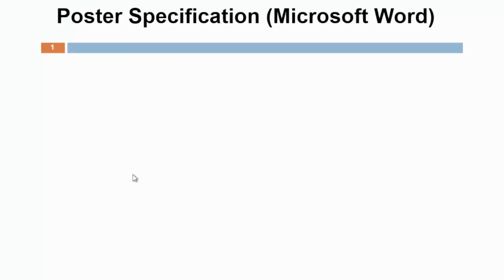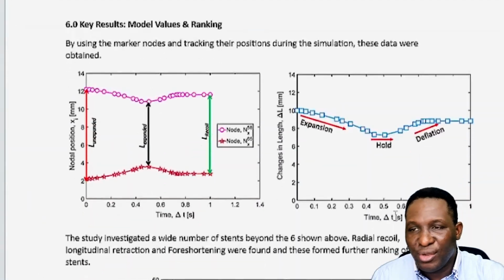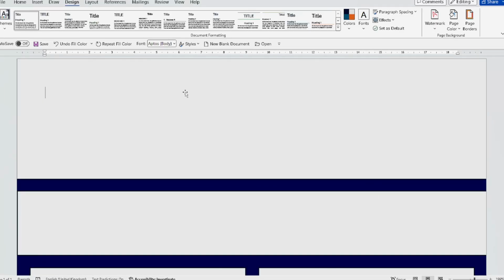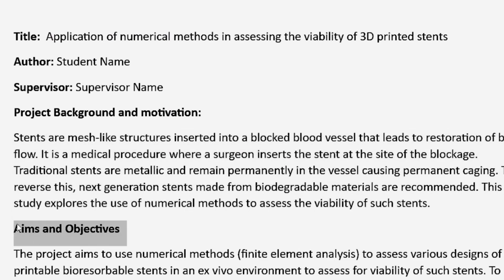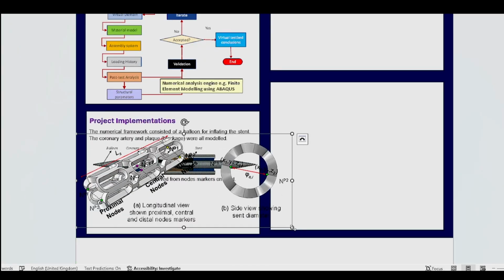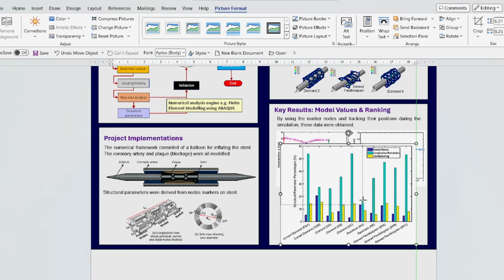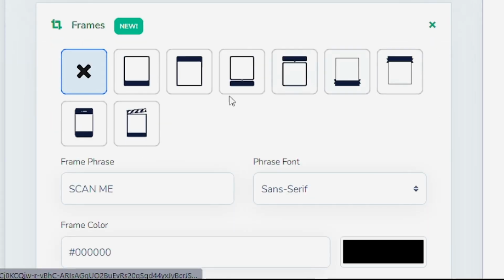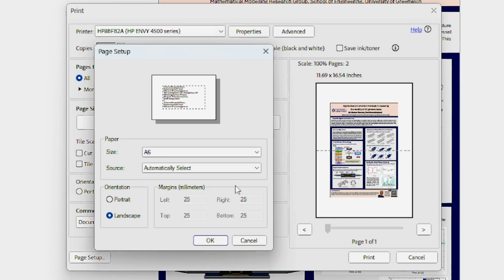How to DESIGN an ACADEMIC POSTER in Microsoft Word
This video shows how you can use Microsoft Word to Design an Academic Poster. It shows how you can design the poster from scratch  Word. The template from the video for the poster is available below for downloads.

TIME STAMPS

00:00 - Intro
00:24 - Meet Steven: the student who wants to design a poster
00:51 - Poster design specifications
01:52 - Quick poster design tips
03:24 - Step 1: Create Short Microsoft word Summaries
04:20 - Step 2:  Designing of Poster in Microsoft Word
17:53 - Step 3: Creat QR code for online link to poster
17:59 - How to upload an online version of the Poster
18:11 - How to create a QR code link to the poster
20:54 - How to Print poster from A4 to either A1 or A0 size
22:08 - Outro

DOWNLOAD THE POSTER TEMPLATE
Here is the link to download the Microsoft Word template used in this video (sign in first):